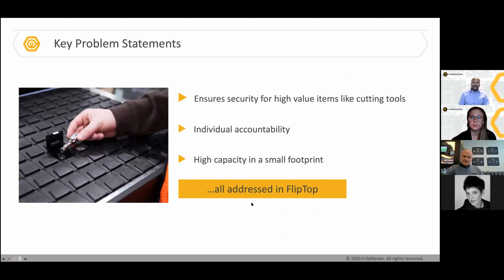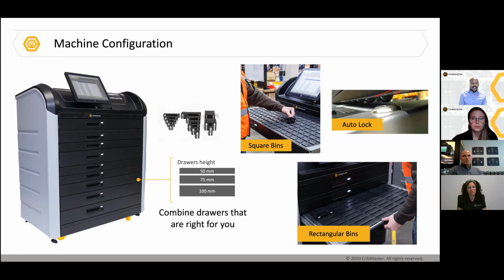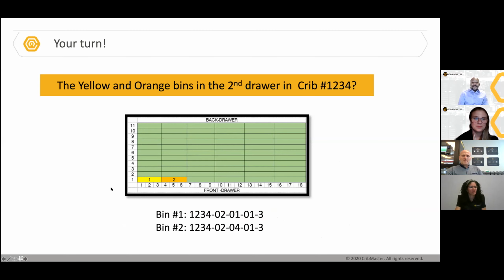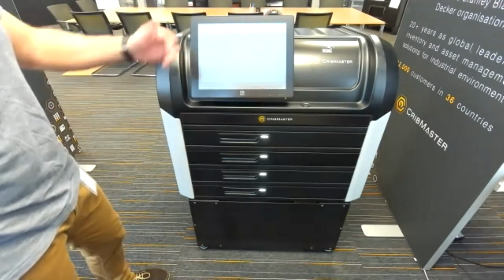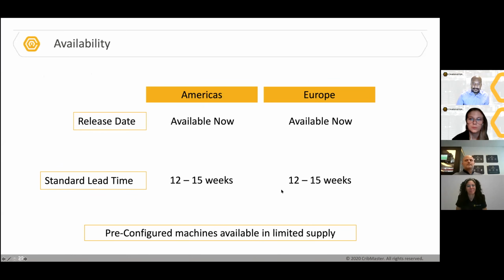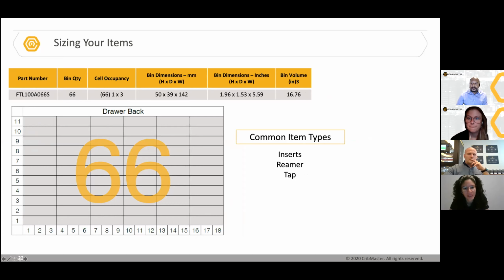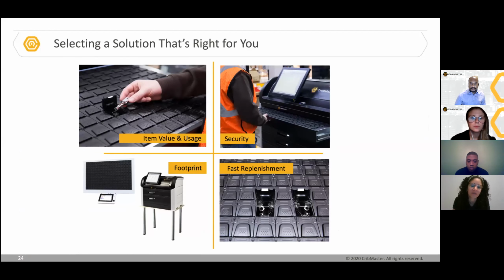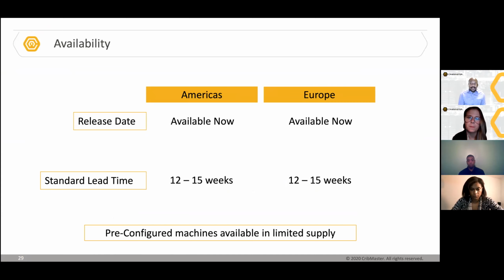FlipTop™ Lunch & Learn - Exclusive Product Walk Through!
Check out this special European customer focused FlipTop™ Lunch & Learn from our team of experts, including an exclusive hardware product walk through of our FlipTop™ main unit with Dritan Tola, CribMaster EU Training Specialist!